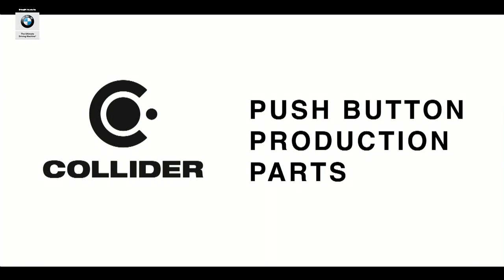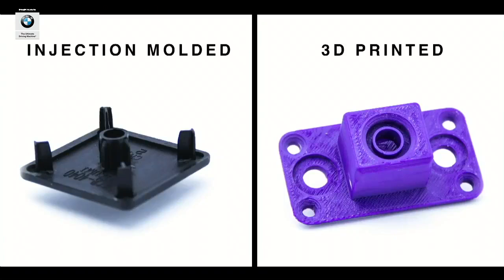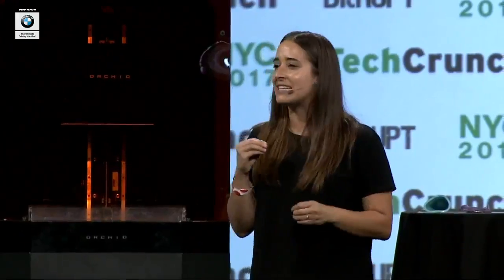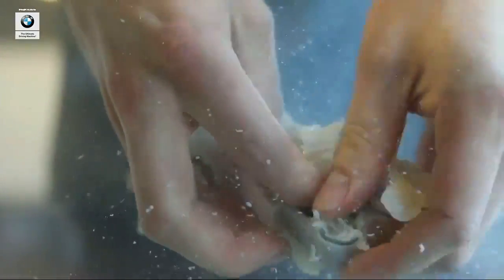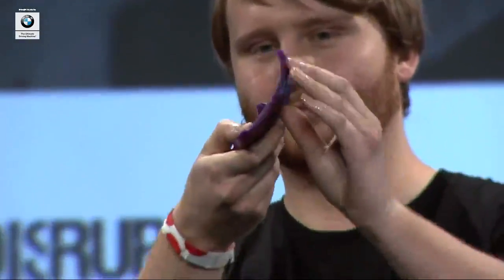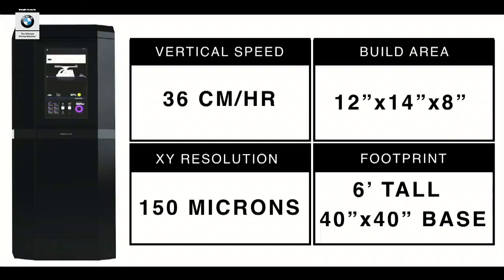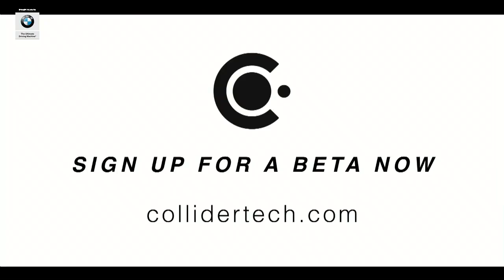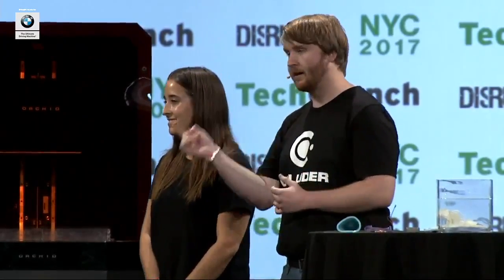3D print molded parts with the Collider Orchid | Startup Battlefield Disrupt NY 2017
The Collider Orchid is a 3D printer that creates molds that can be auto-injected with plastic, rubber, or metal for unprecedented rapid iteration in prototyping.

TechCrunch is excited to announce the 19 startups pitching in the Startup Battlefield for TechCrunch Disrupt NYC 2017. Over the next three days on the most prestigious tech stage in the world, the Battlefield teams will compete for $50,000 and the coveted Disrupt Cup.

TechCrunch Disrupt is the world’s leading authority in debuting revolutionary startups, introducing game-changing technologies and discussing what’s top of mind for the tech industry’s key innovators.